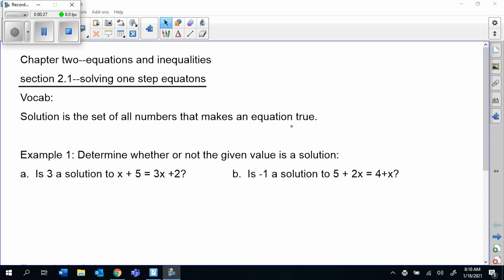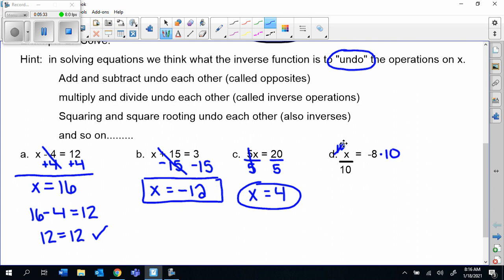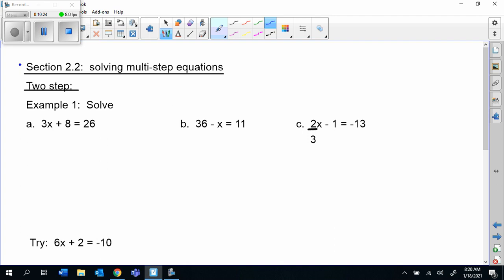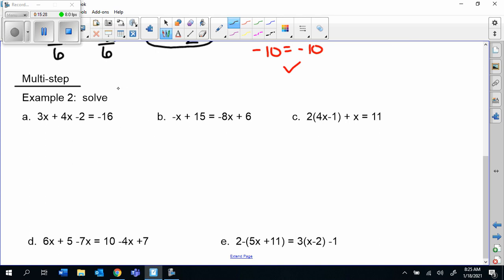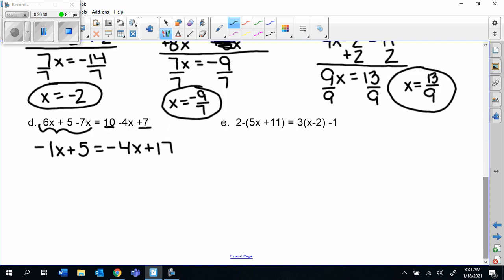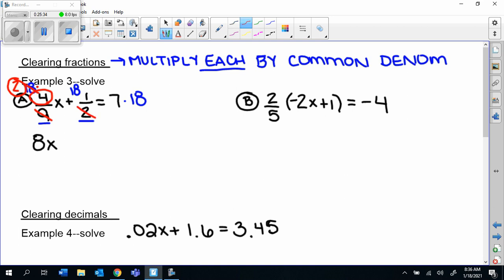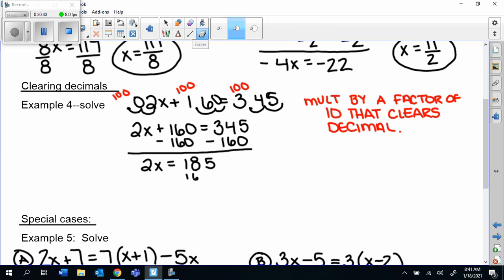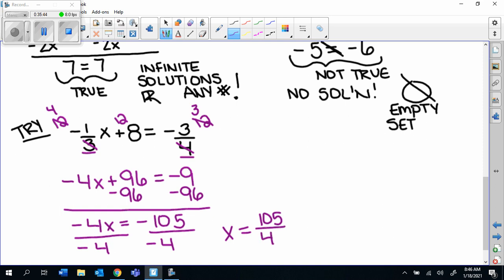section 2.1 and 2.2